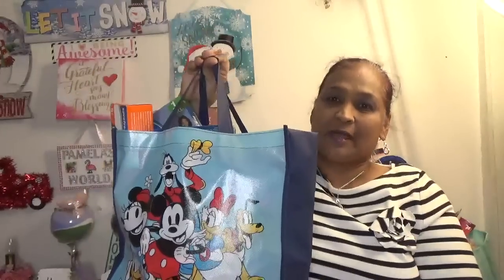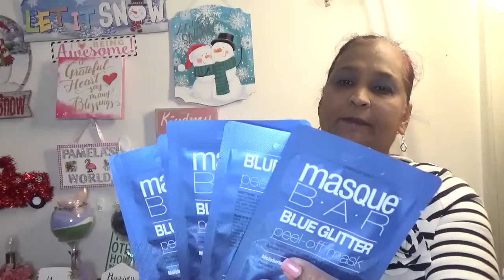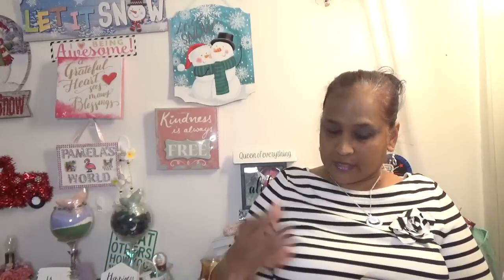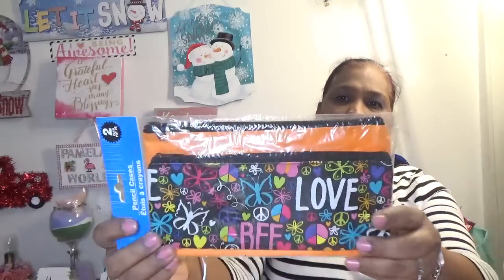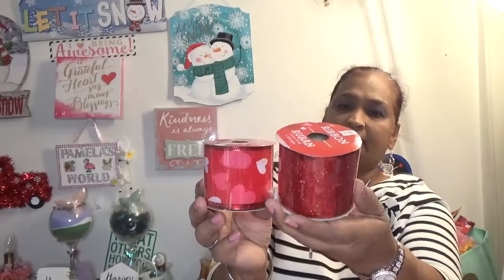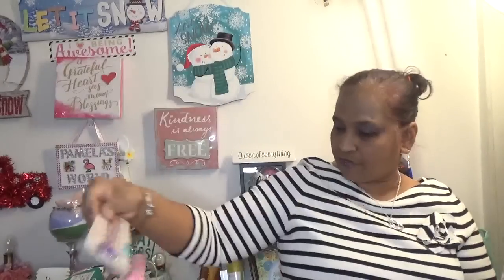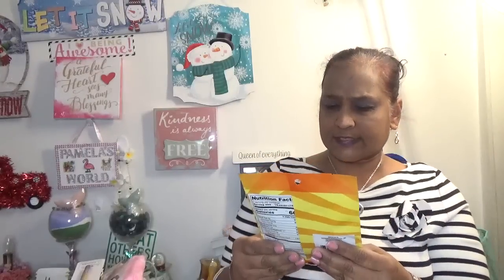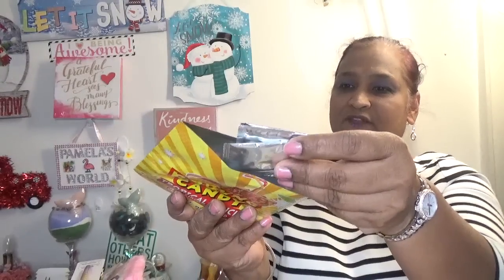HUGE Dollar Tree Haul with NEW BRAND NAME ITEMS 😍❤️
Enjoy a new dollar tree haul 2021. Hope you all had a great New Year. I love 💕 you all.  Thanks for a great 2020.Looking forward to a better New Year. Thanks again for the great love and support.